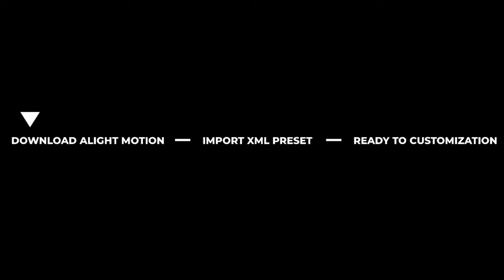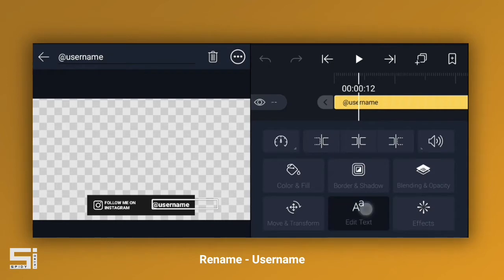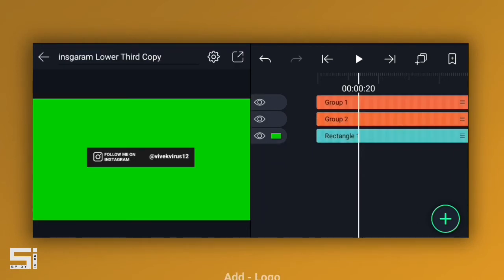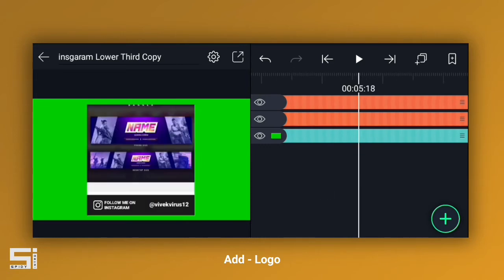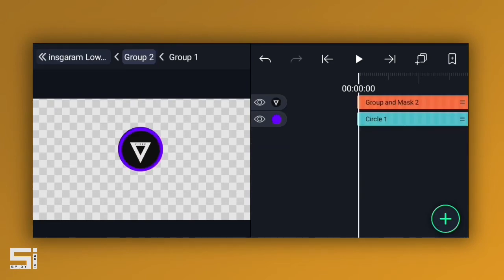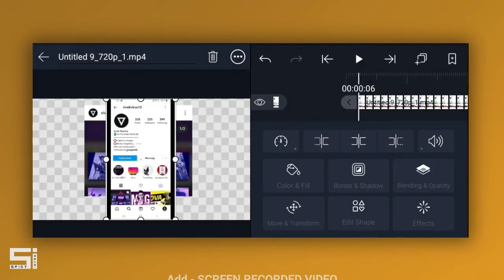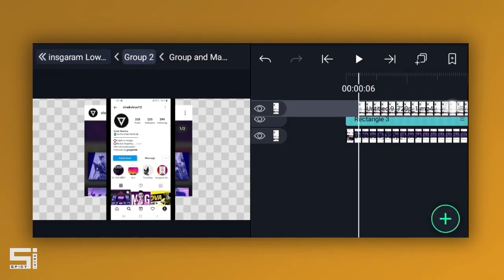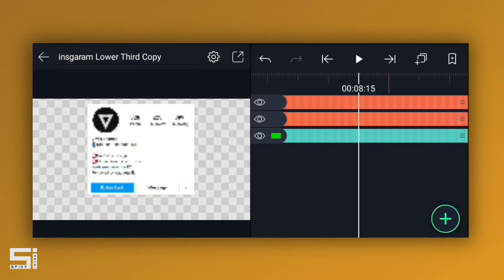How To Make Instagram Lower Third Animation In Alight Motion | Alight Motion Tutorial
In this we are going to make Make a Instagram Unique Lower Third Animation In Alight Motion. Alight Motion Tutorial Part 1.

Do You Need For Your Youtube Channel..

Intro
End Screen ( Outro )
Lower Thirds Animation
Social Media Animation
Live stream overlay animation
Channel Banner
Thumbnail
And more

I hope you liked this video video..
Spidy Intro